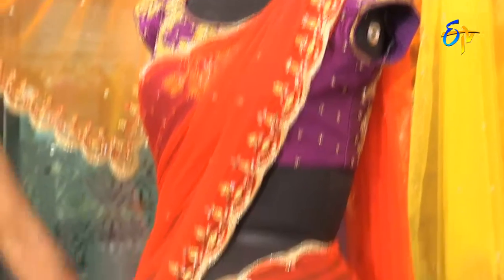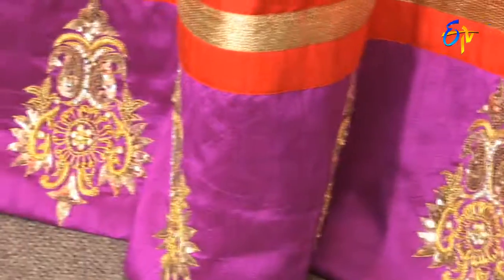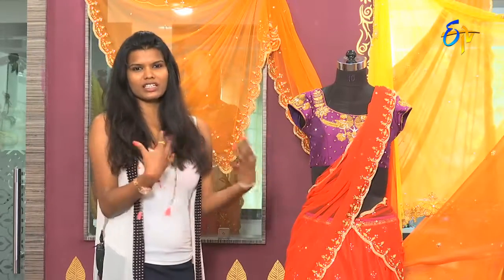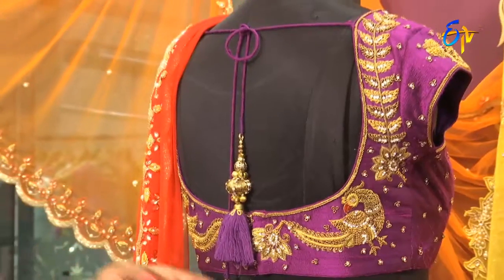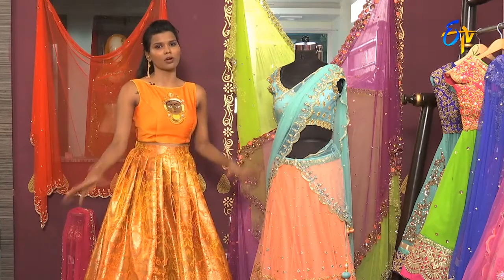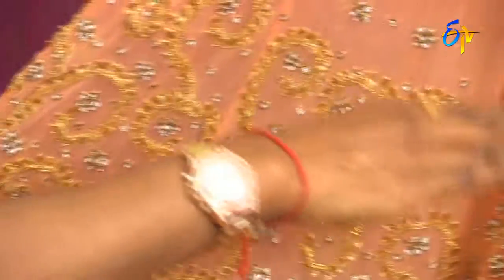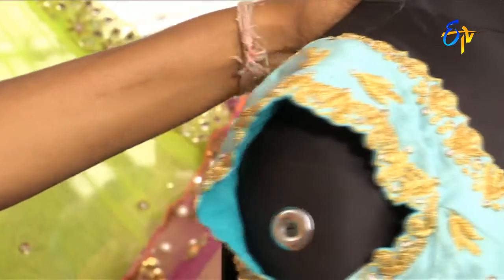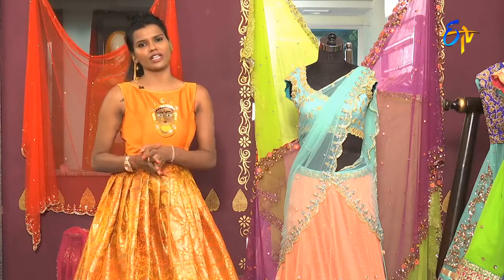Party Wear For Teens | Fashion & Beauty by ETV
Figuring out what to wear in the party is always a difficult task. Don’t worry girls, we are here to make this task simpler for you. Get that cool party look with this most trending party wears and rock the party.
Latest trends in fashion and styling alongside makeup and beauty tips, and the unmissable grooming and makeover ideas